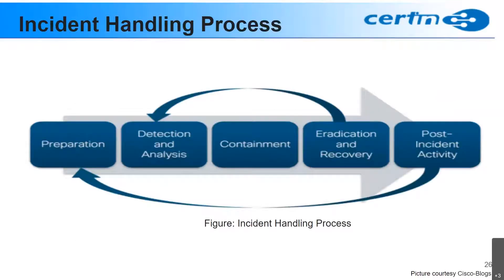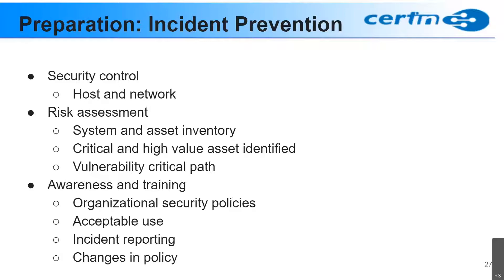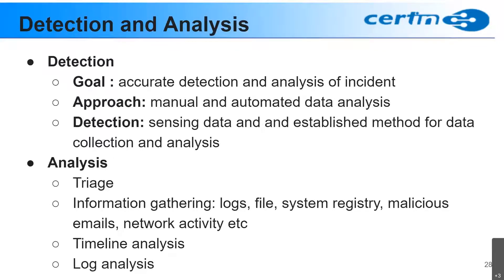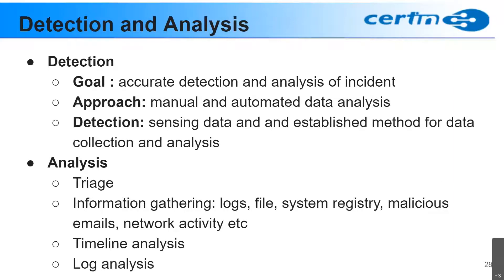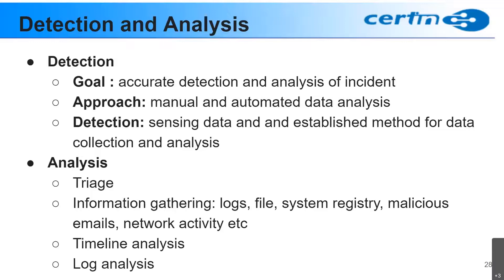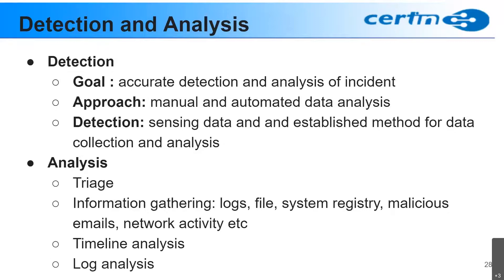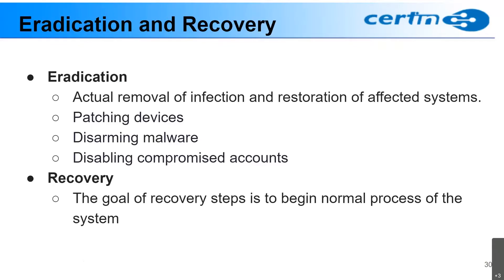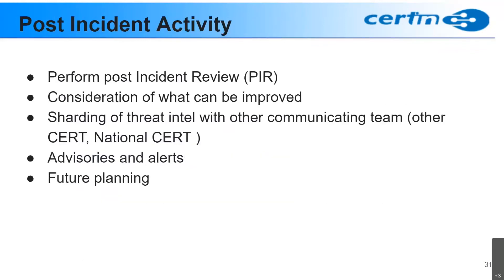Incident Handling - Part 5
Information Security Awareness videos which are created to spread Cyber Security awareness to all the viewers on Incident Handling - Part 5